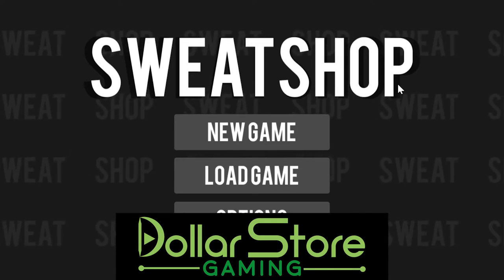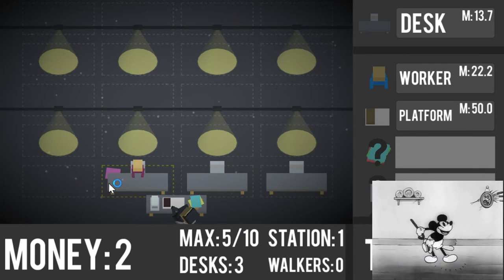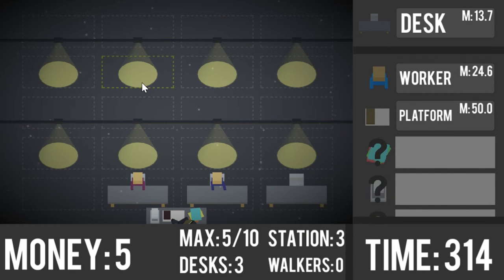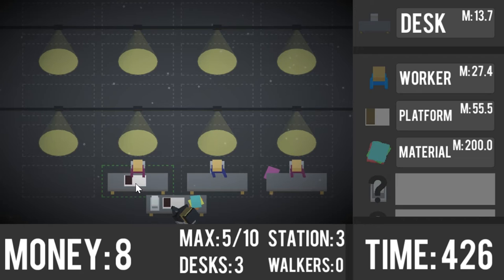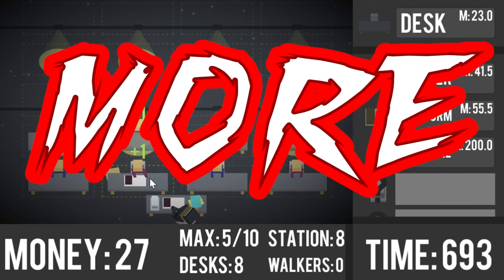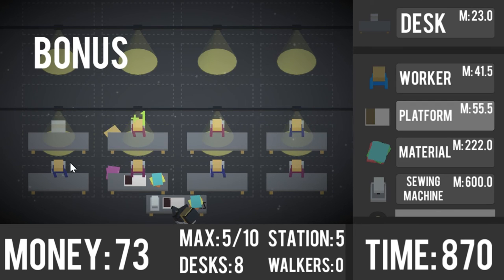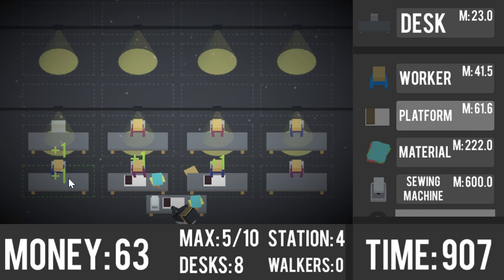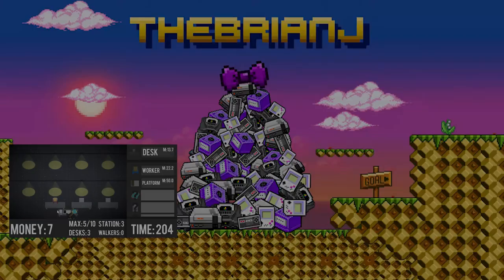Sweatshop - Dollar Store Gaming